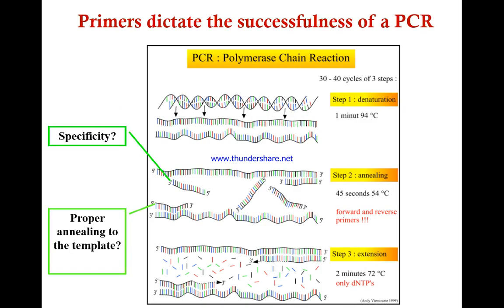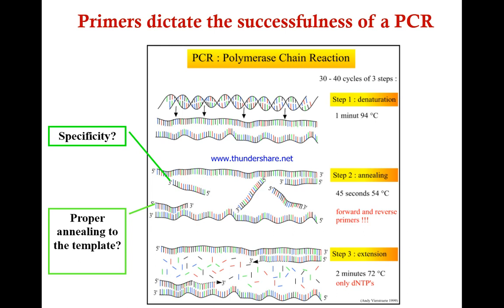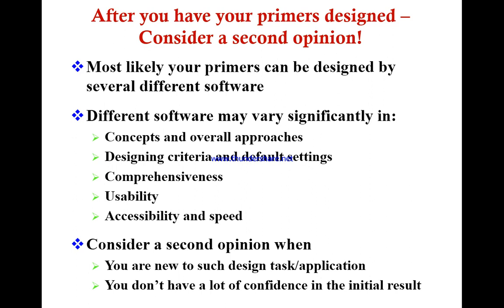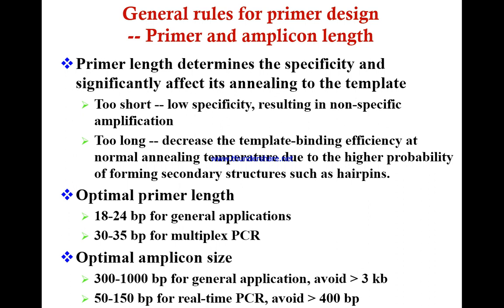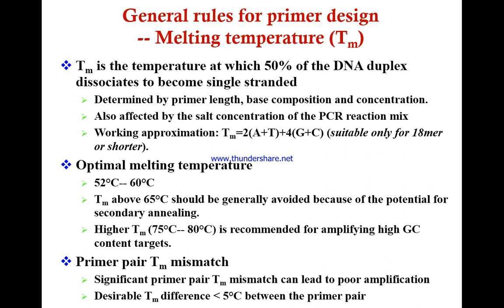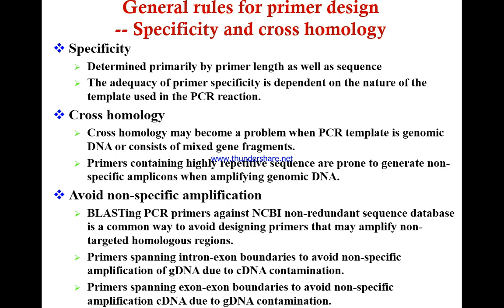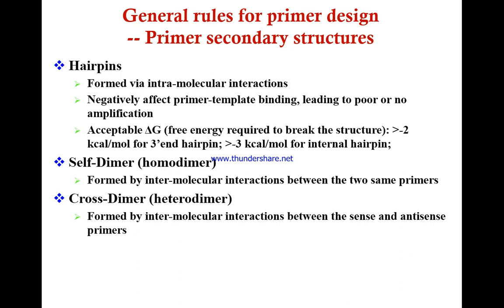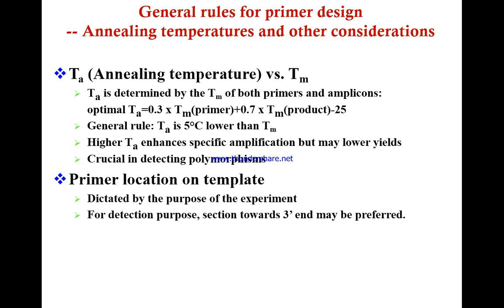Primer designing for PCR and qPCR Primer designing requirements principles Molecular Biology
Online available tools for primer designing
for General Purpose PCR Primer Design
 Primer3
Primer3Plus
PrimerZ
PerlPrimer
Vector NTI Advantage 10
Real-time PCR
NCBI Probe Database
RTPrimerDB
Primer Bank
qPrimerDepot
PCR-QPPD
PerlPrimer